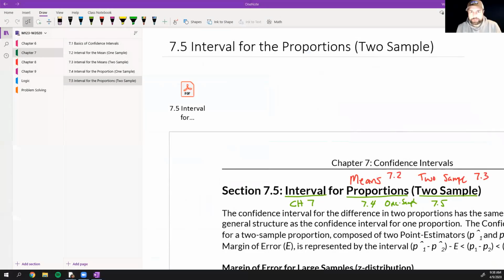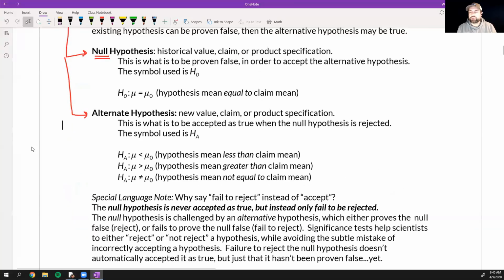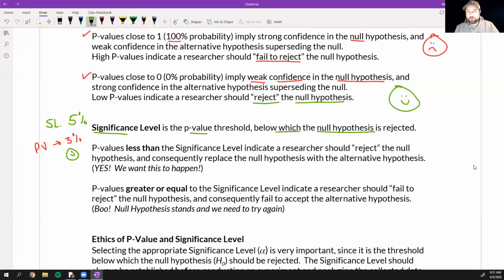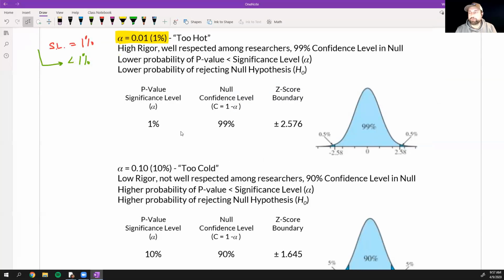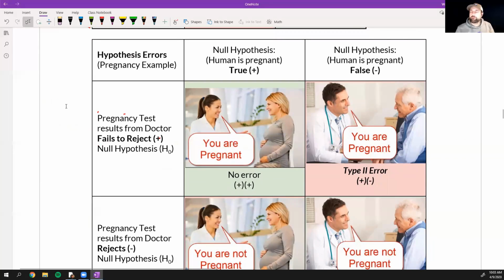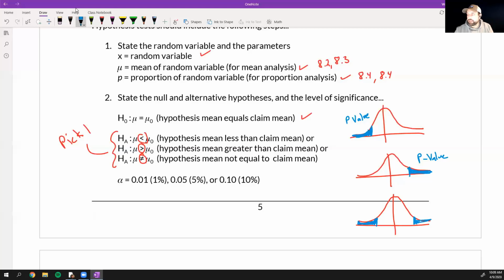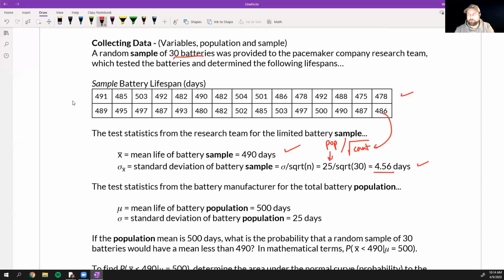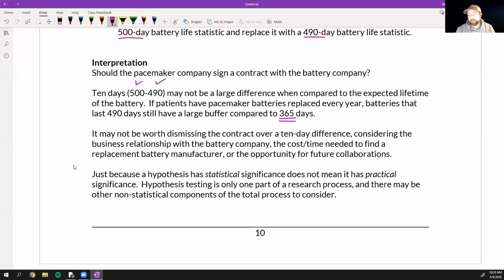8.1 - Basics of Hypothesis Testing (Inference)